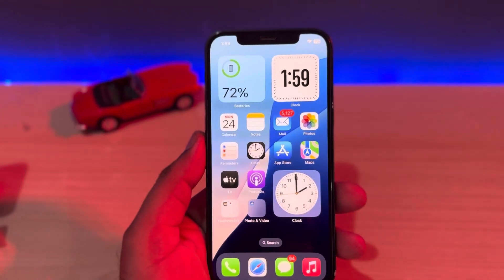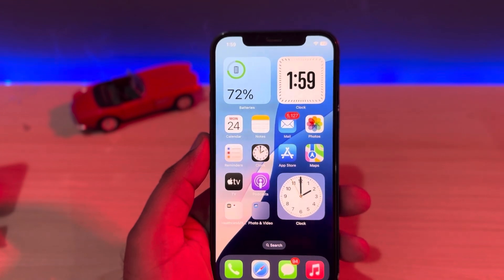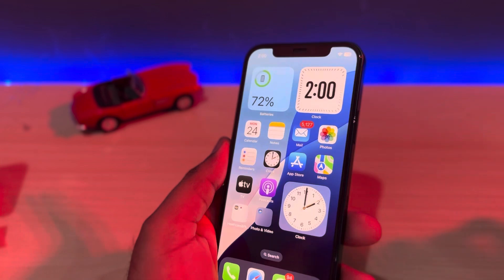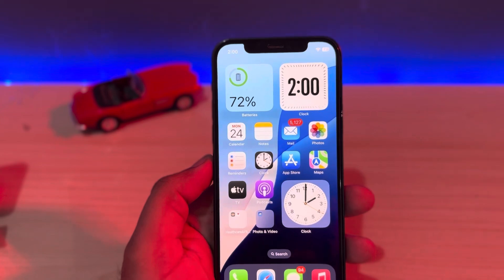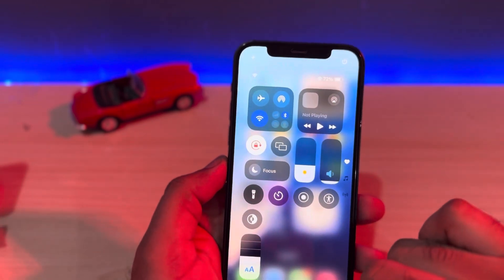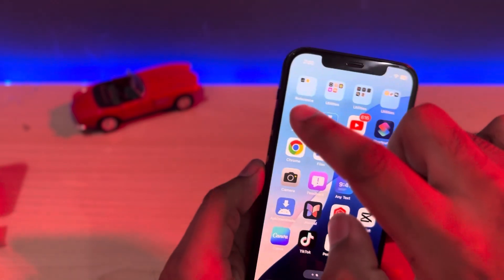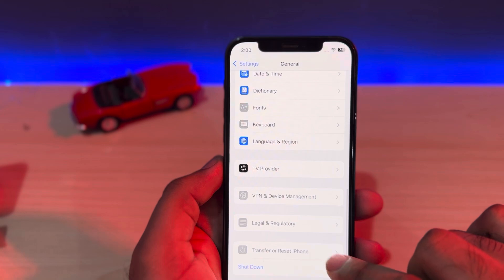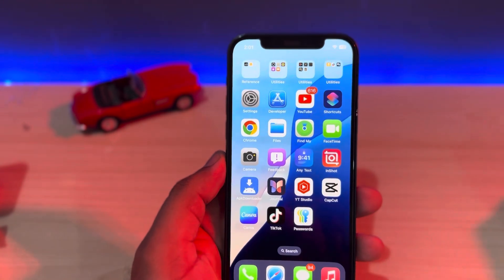How To Fix iPhone Sim Card Failure Issue After Update iOS 18